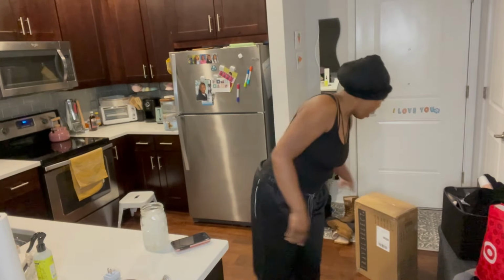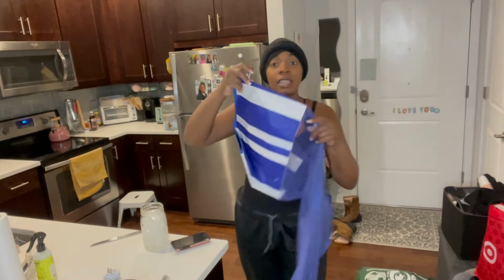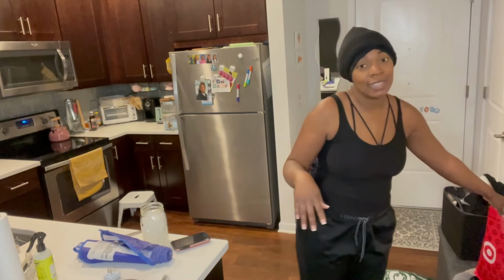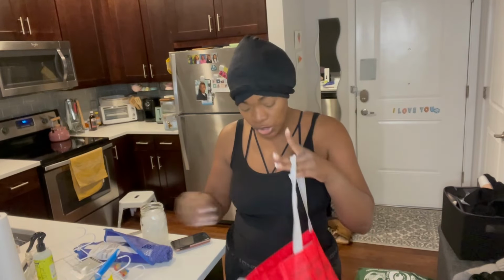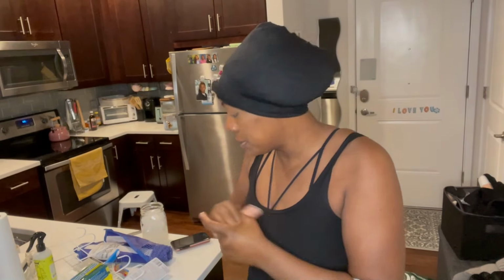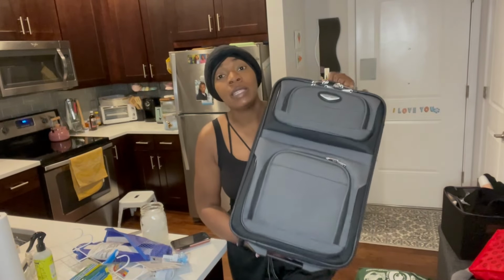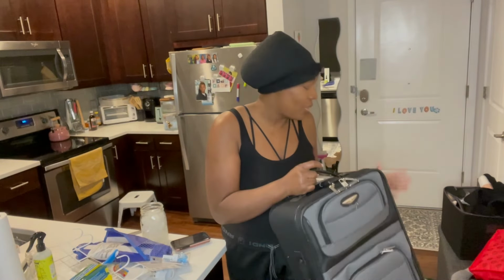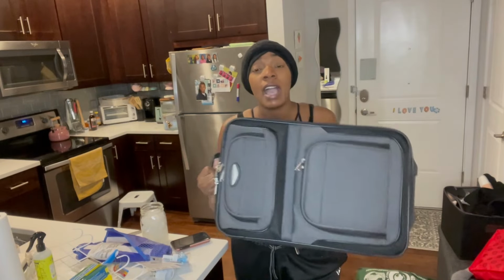PACKING FOR CRUISE - DOLLAR TREE ESSENTIAL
DOLLAR TREE CRUISE ESSENTIALS

A few essentials from Dollar Tree for my room on the cruise ship.

Pool Hammock:

Carry-on luggage:

Lifedaily43

lifedaily_with_shonda

Shonda LifeDaily

LATEST VLOGS 》》》》

Life daily with shonda and Izzy